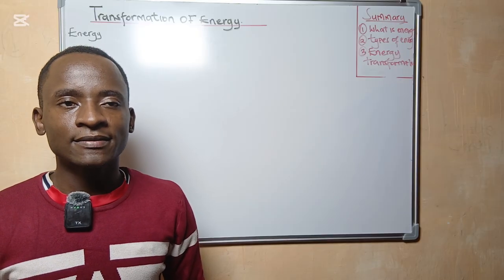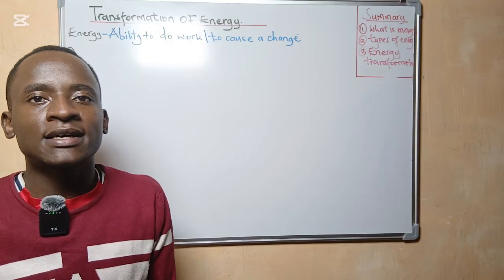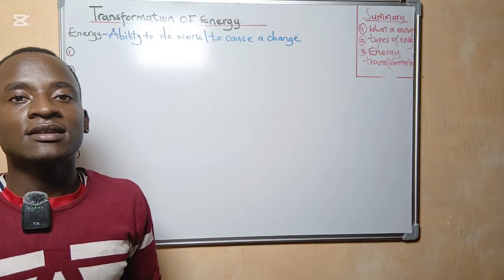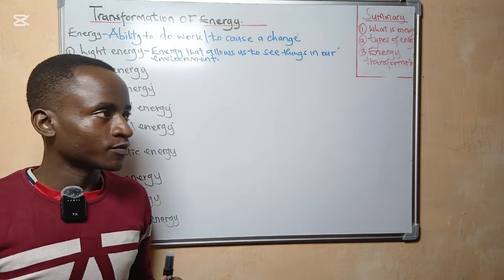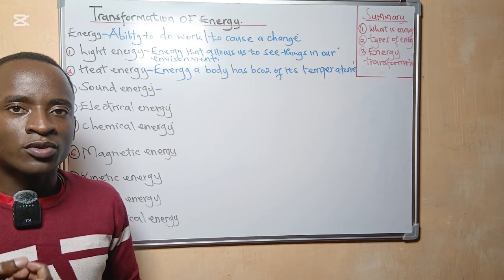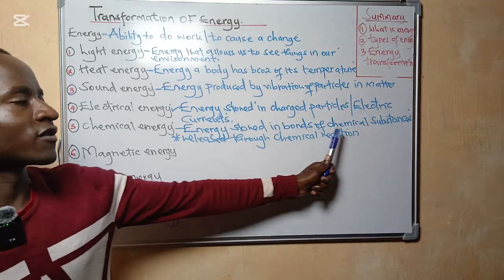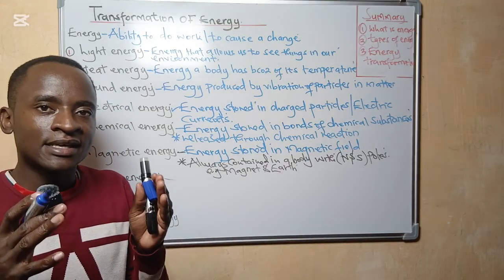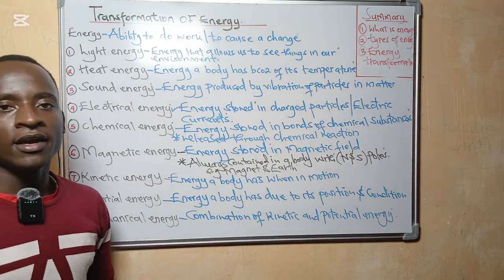TRANSFORMATION OF ENERGY...LESSON ..1...GRADE 8